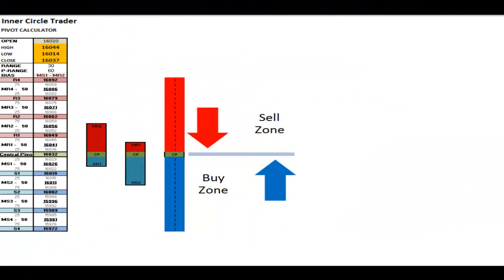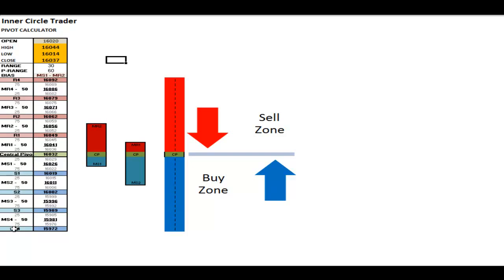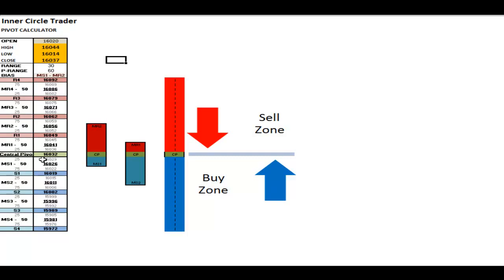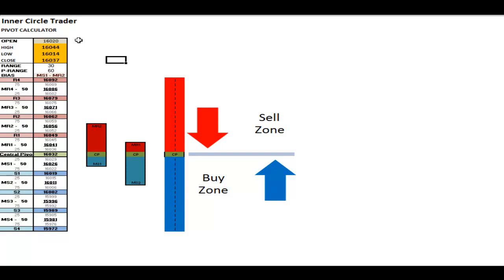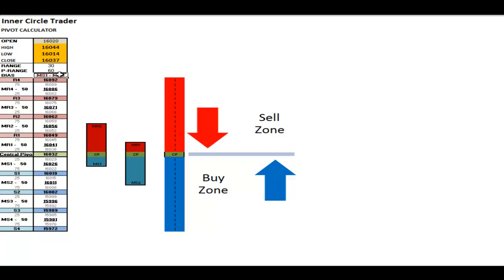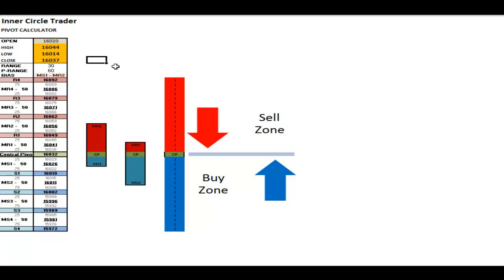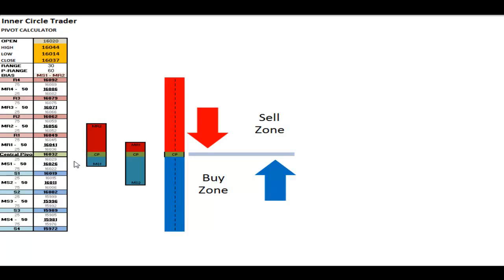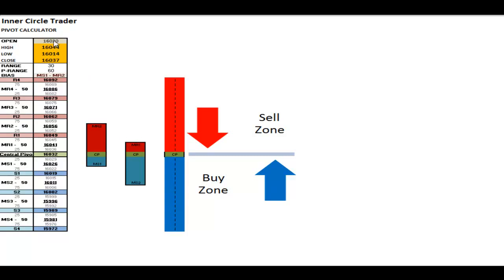11. INNER CIRCLE TRADER